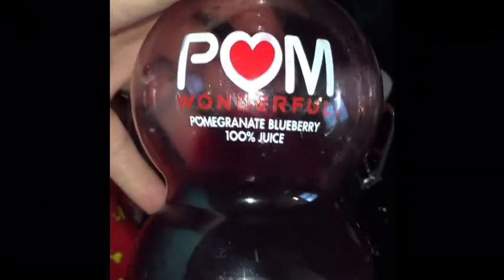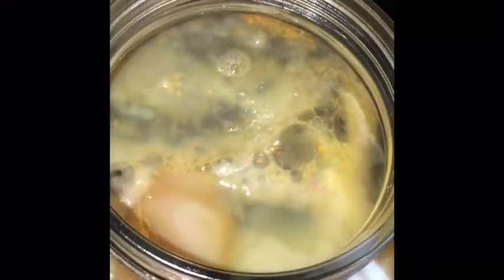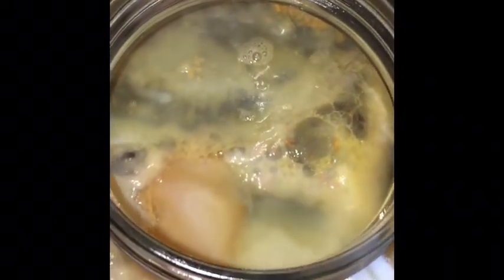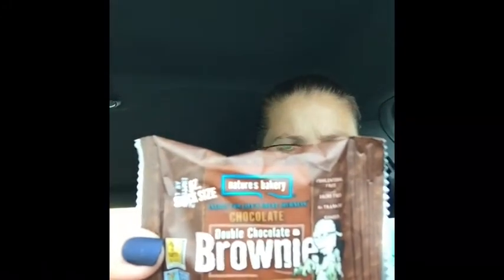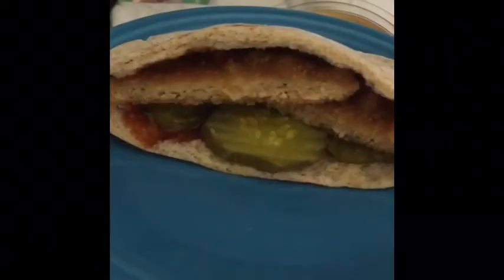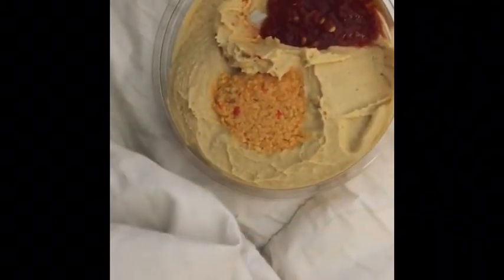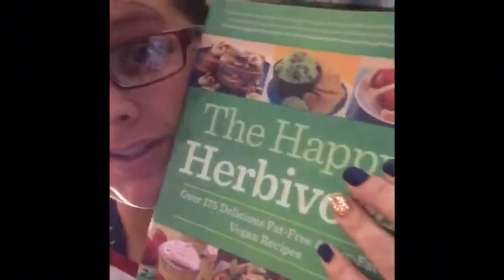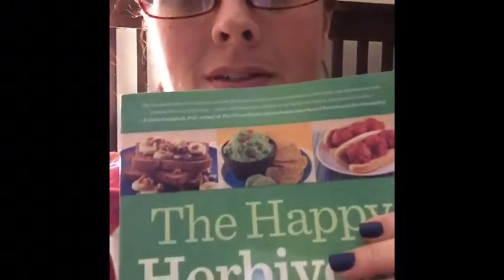What I Ate On WW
Forgot to mention I drank 100oz of water today and got 10,300 steps in for stepintotracking